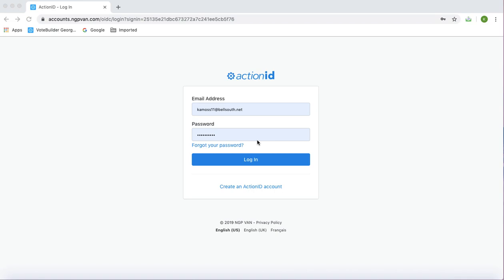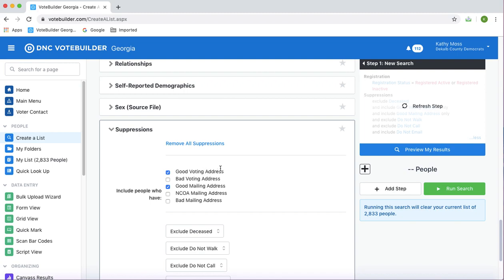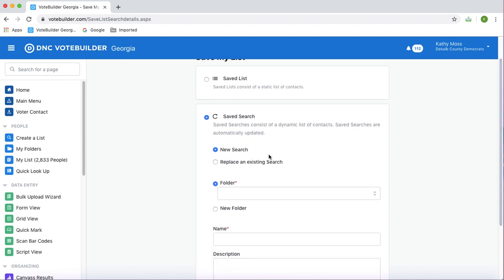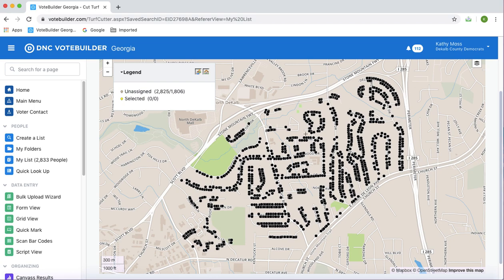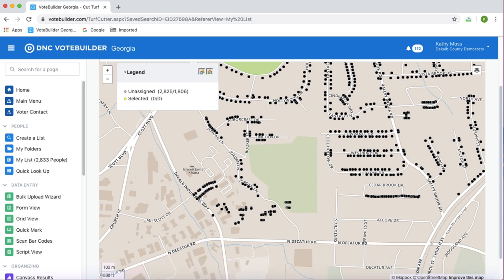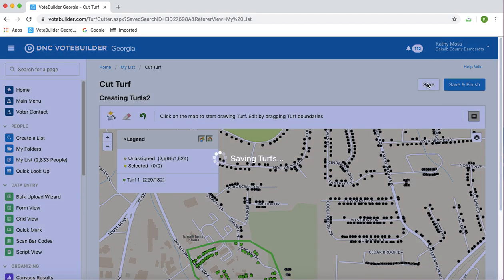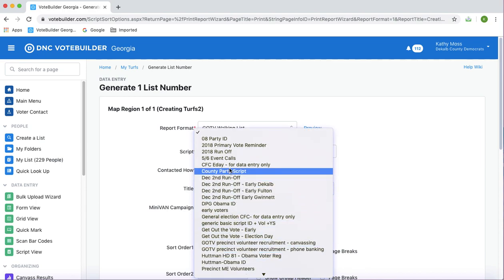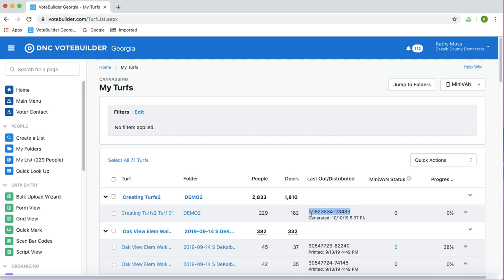DEMO CREATING TURFS